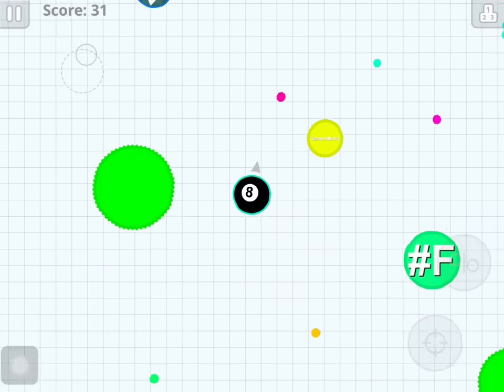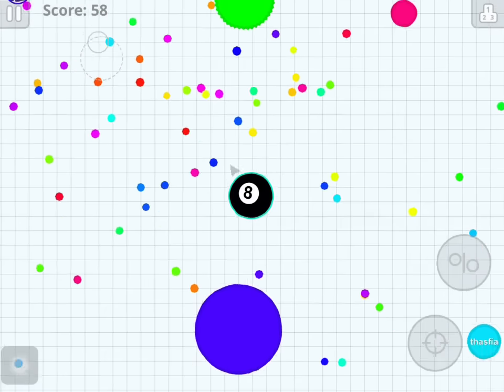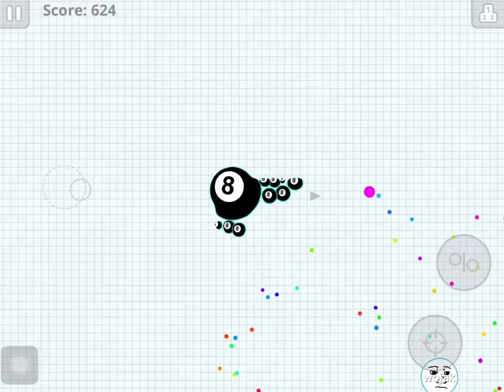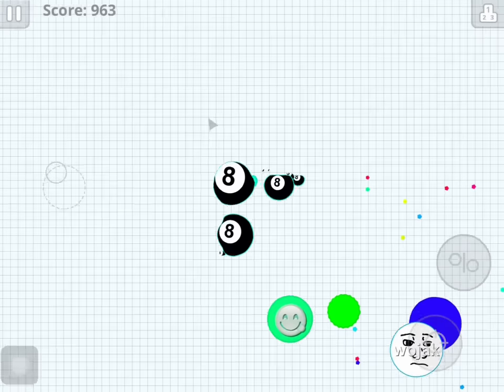HOW TO CHEAT IN AGARIO IOS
HOW TO BOOST OR CHEAT IN AGARIO IOS. This is a video on how to get VERY big with a Glitch.